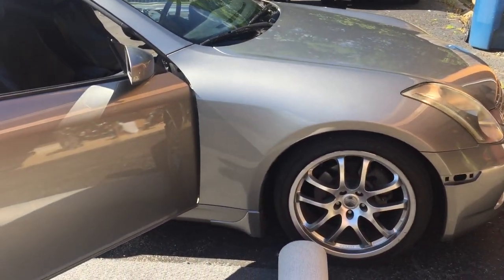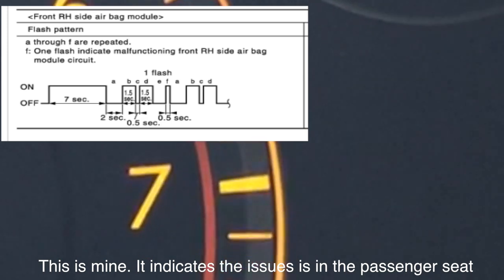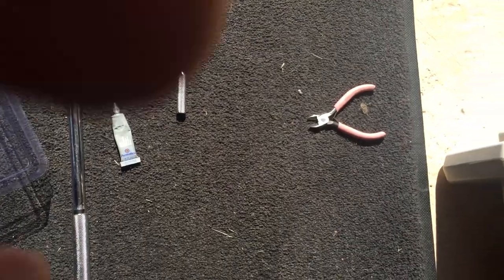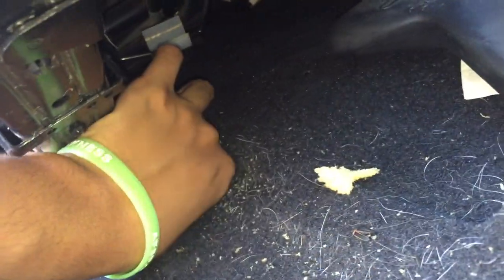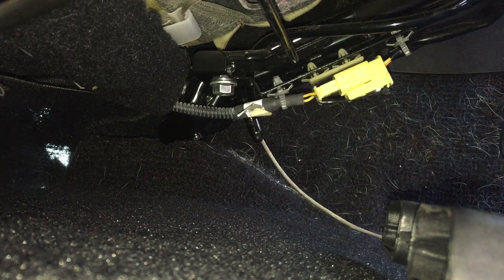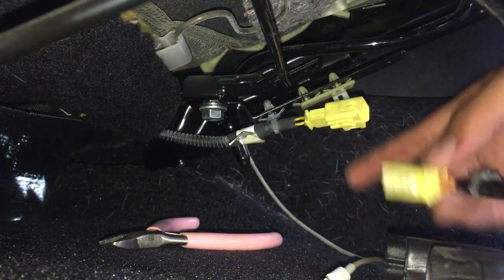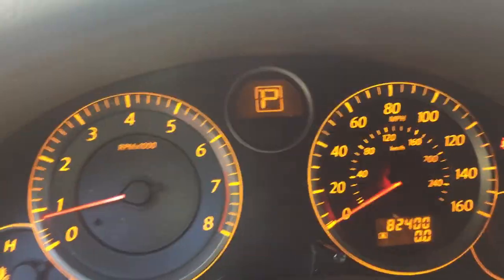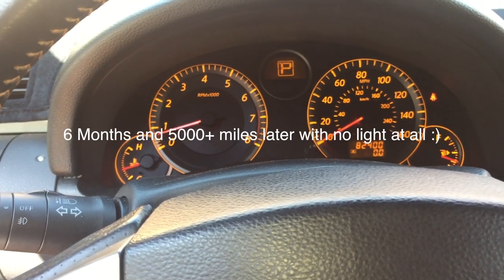Infiniti G35 Coupe (03-07) Seat Airbag Light Repair - Faulty Connector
When I bought this car I spent hours reading on forums/watching videos on how to actually repair this without replacing a $1500 seat and never found a clear video explaining it. There's a ton of videos explaining how to clear the code (which works permanently for a lot of people) but none showing how to possibly FIX the issue if it persists. I filmed this video in June of 2017 and I'm publishing it in December 2017 after 5000+ miles and no airbag light since. Hopefully this helps someone like me out there and saves you a few dollars!

How to clear code (Do this before repair and see if it stays off. If not follow the video's instructions)